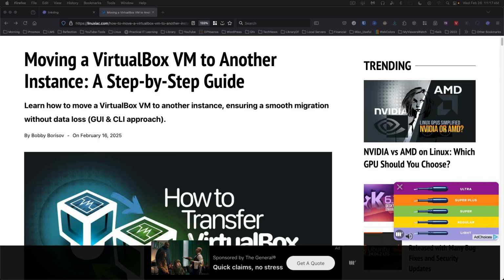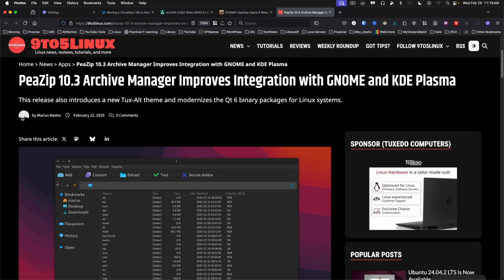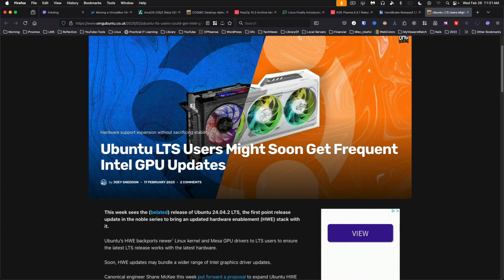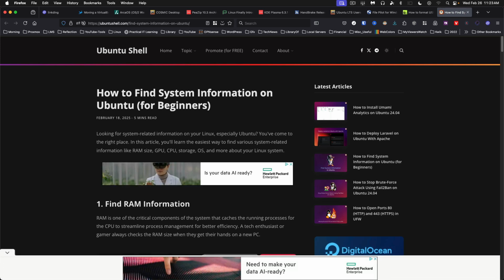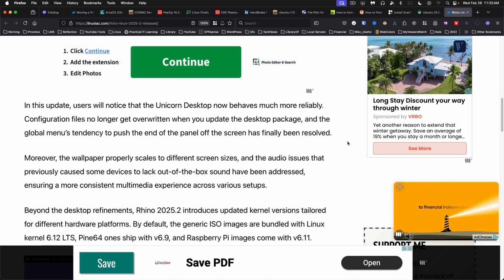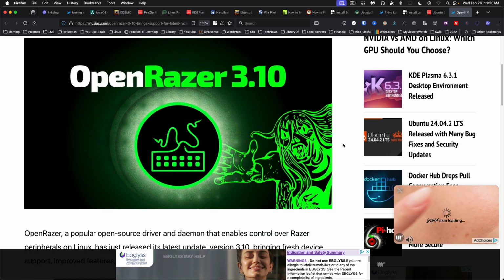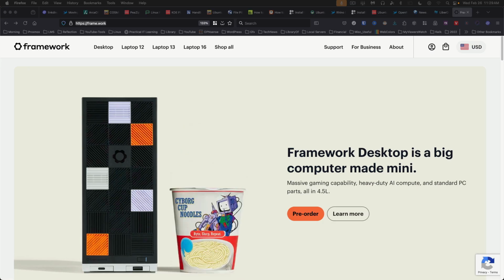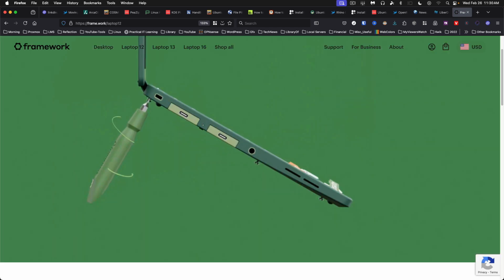Midweek News Ep 116: ArcaOS 5.1.1, COSMIC Alpha 6, Framework News & more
Exporting VirtualBox VMs

AcraOS 5.1.1 (aka OS/2 Warp) Released

COSMIC Desktop Alpha 6 is now available

PeaZip 10.3 is now available

Linux getting standardized way of reporting user-space about hung GPUs

KDE Plasma 6.3.1 released

Handbrake 1.9.1 released

Ubuntu users may get more frequent Intel GPU updates

File Pilot beta - a better Windows File Manager?

How to format USB drives on Linux, macOS and Windows

Finding System Information on Ubuntu for Beginners

ScanTailor Advanced

Ubuntu 25.04 projected release date and features

Rhino Linux 2025.2

Localsend Flatpak now updates

After a week delay, Ubuntu 24.04.2 is now available.

One for the RGB junkies

Ventoy updated to 1.1.0.5

Libredrop

Framework 2nd Gen announcements